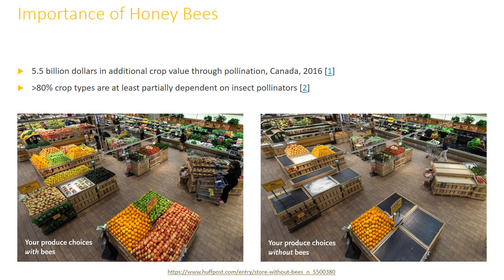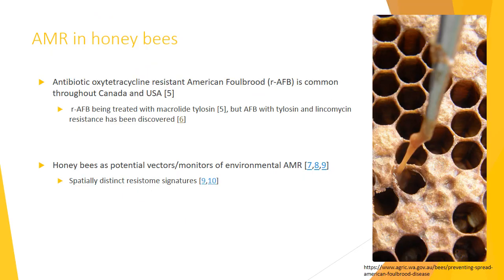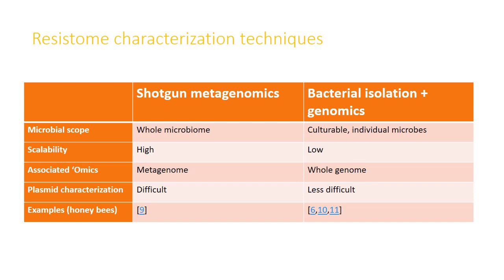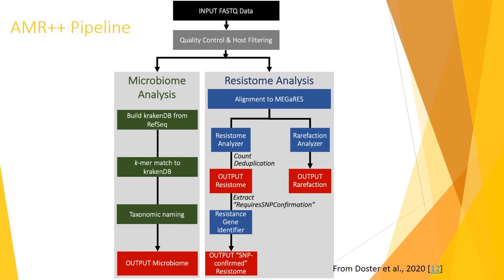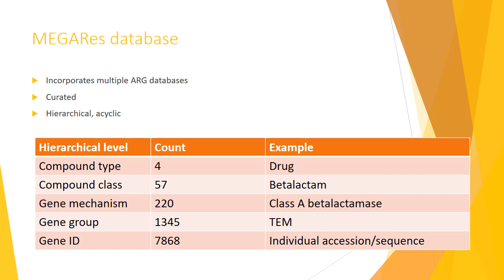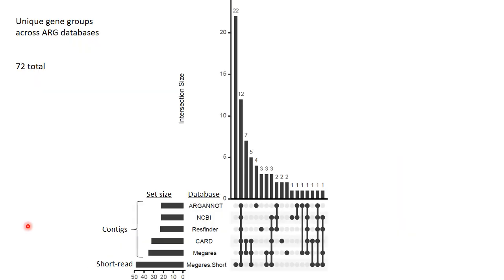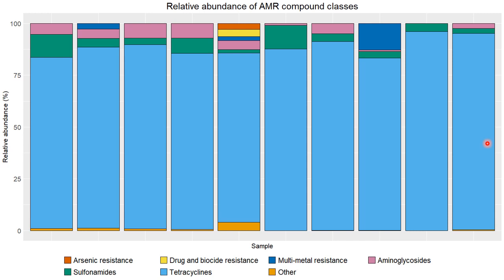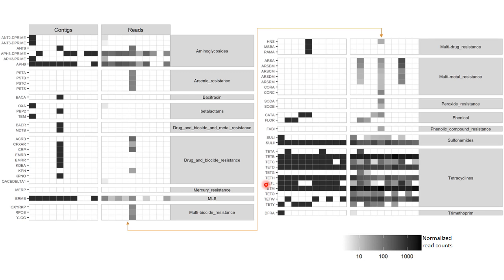Resistome characterization of the honey bee... - Lance Lansing - MICROBIOME - Abstract - ISMB 2022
Resistome characterization of the honey bee gut microbiome via shotgun metagenomic sequencing - Lance Lansing - MICROBIOME - Abstract - ISMB 2022